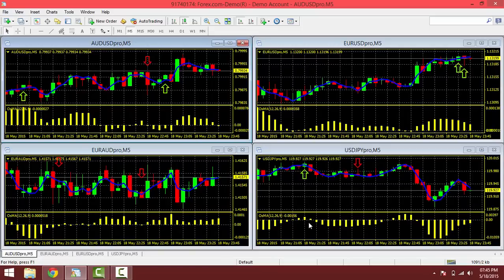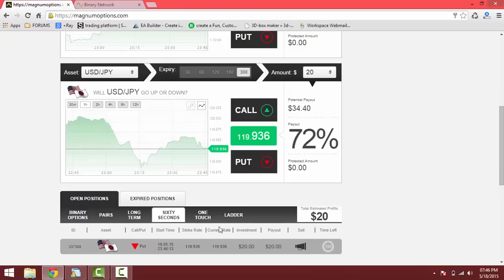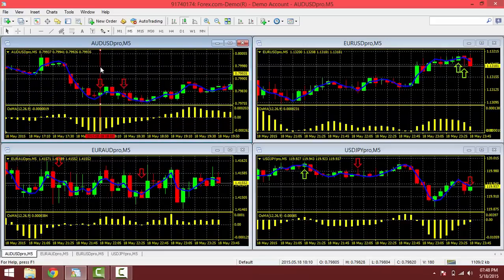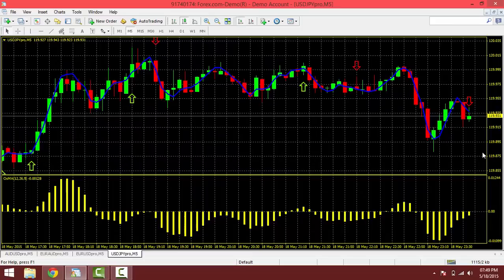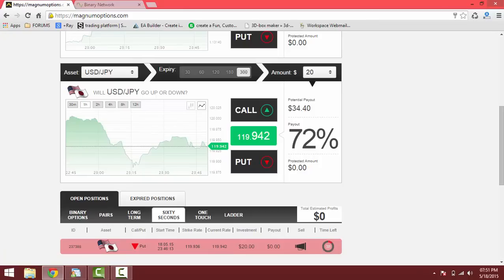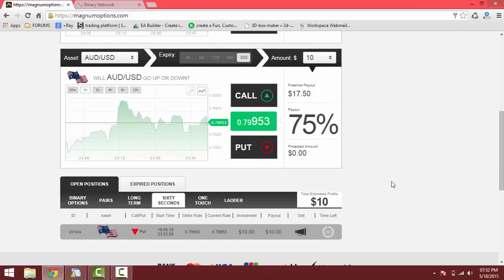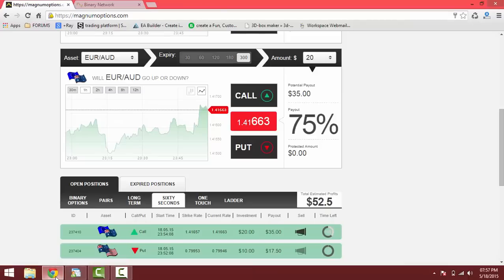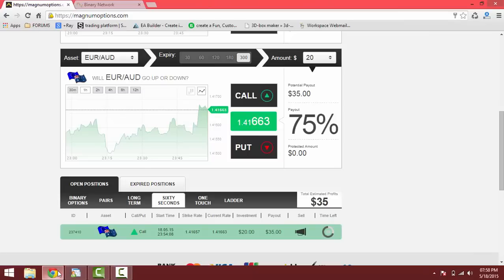The ST1 Live Trade TIPS! Increase your WIN %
Hope this helps you guys improve your winning %!